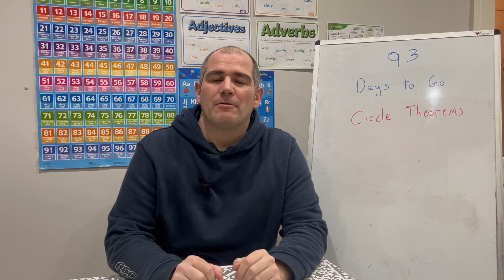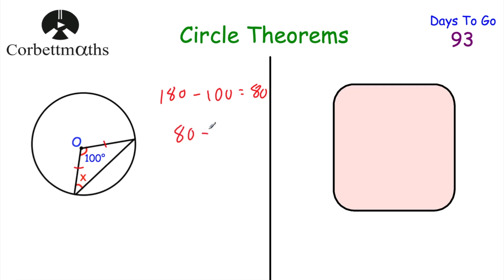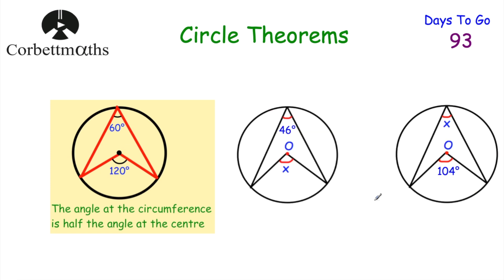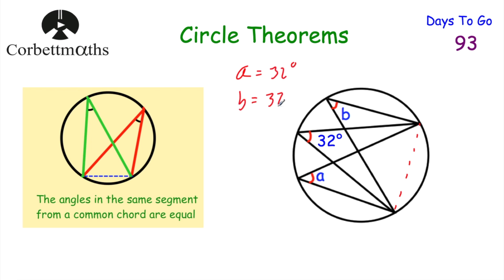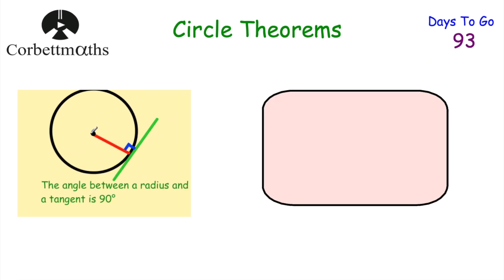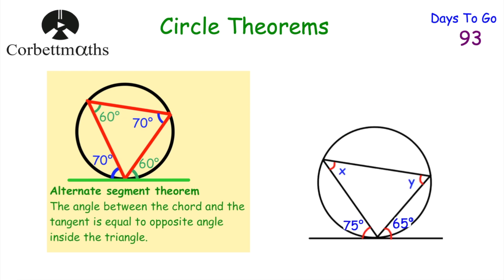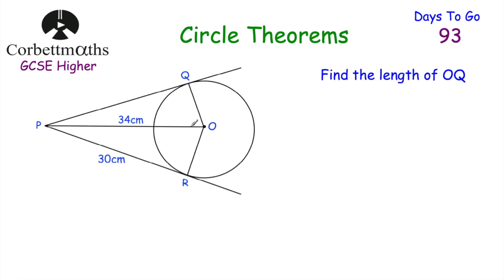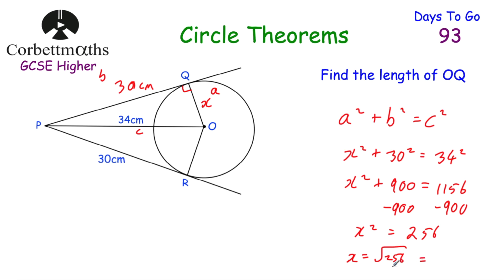GCSE Higher Revision - 93 Days to Go - Corbettmaths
Today we are focussing on Circle Theorems.

00:00 - Intro
00:22 - Angle in a Semi-Circle
01:07 - Isosceles Triangles
03:08 - Circumference & Centre
04:51 - Same Segment
06:17 - Cyclic Quadrilaterals
07:31 - Radius & Tangent
08:30 - Alternate Segment
09:38 - Other Theorems
10:05 - Exam Questions
14:56 - Recap
16:03 - Summary